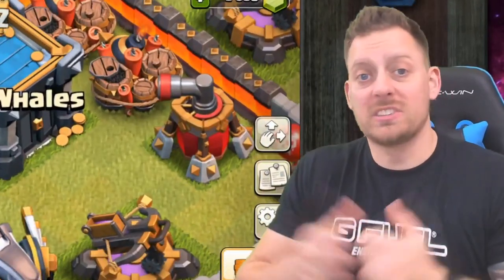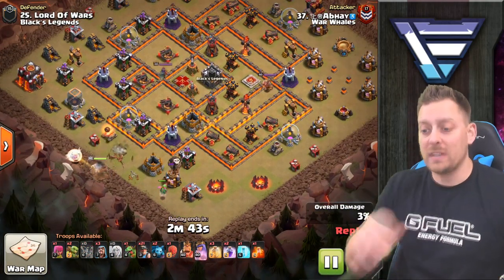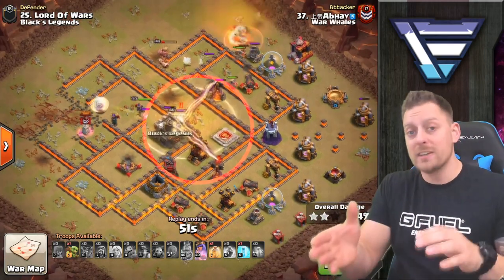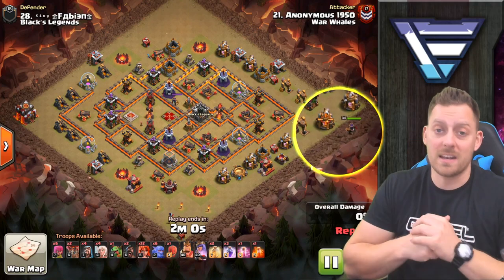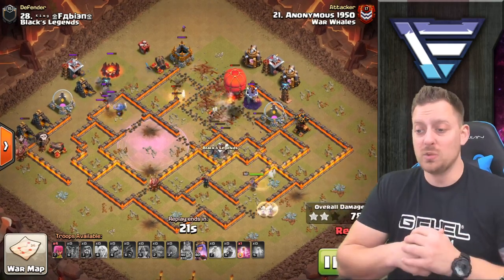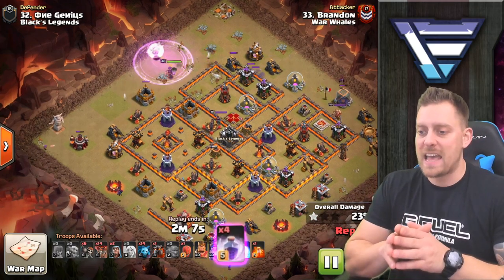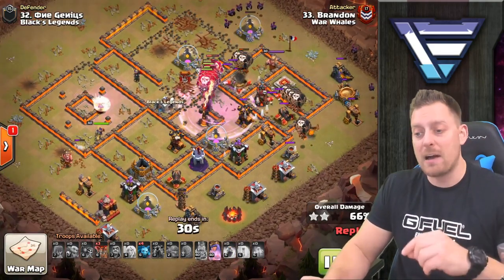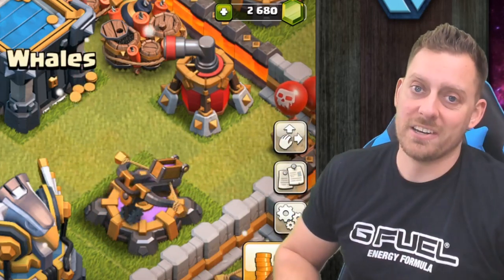IMPROVE your Attacks with Queen Walk | Clash of Clans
Today in Clash of Clans we are discussing the importance of queen walk and how it can improve many attack strategies.

ECHO's Gear - Full List - Time to Gear Up!